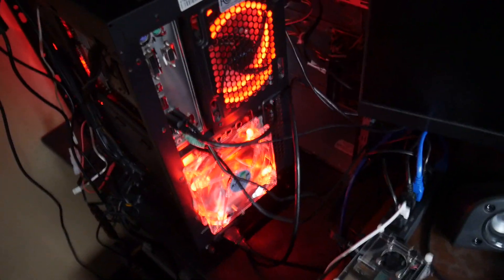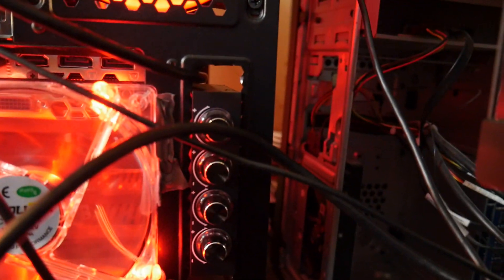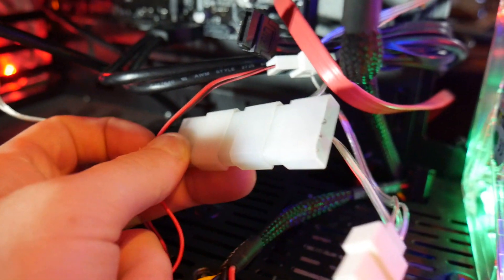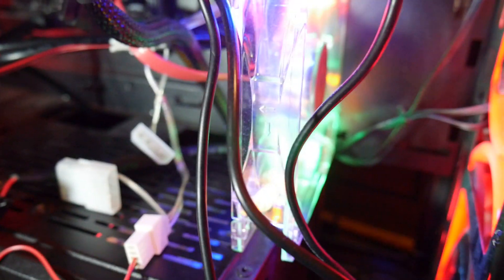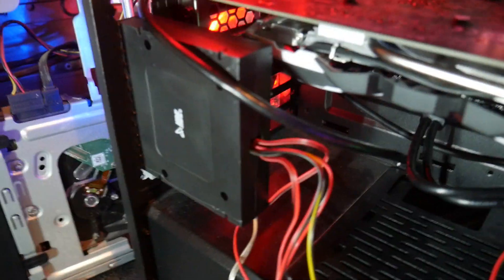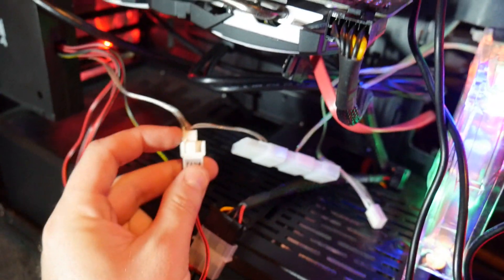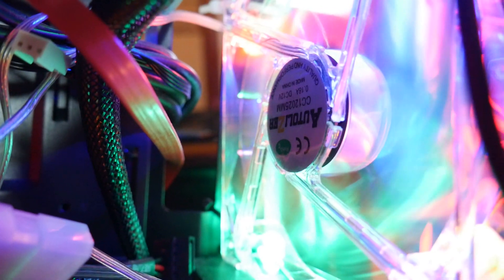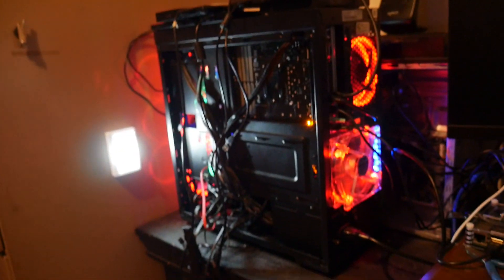Installing Fan Controller For The CYBERPOWERPC GAMER EXTREME GAMING COMPUTER THE BEST GAMING PC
Hey everyone today i install the KKmoon Sunshine-tipway Fan Controller Speed Controller! it was a fun setup and to this day im happy i did it! well worth it! check it out! To Buy this pc And Many other epic gaming pc's for EVERY Budget

To View My Must Have Youtubers Product List If You Want To Create Your OWn Youtube Channel Then Check Out My Top Items I Recommend Or if you are already a youtuber you may be missing out of Products i use that could really help you grow!

- My Main Youtube Channel The Life Of Scott

*Tags Below*
KKmoon Sunshine-tipway Fan Controller Speed Control Adjuster LED Cooling Front Panel STW 3.5" PC CPU HDD 4 Channel
 Control 4 Fans Simultaneously: 4 channels stepless fan speed control, specially designed for PC enthusiasts.
Cool Appearance with Blue LED: With blue LED surround each knob to make your computer case with side window more awesome.
Reduce Noise: Reduce noise and maintain proper heat levels to keep all the parts of your computer running with high performance.
3.5" Drive Bay Compatibility: Designed to fit in a computer case with a 3.5" drive bay, easier to install.
Manual Control: Manually adjust from full speed to low speed, the slower the fan, the quieter it will be.